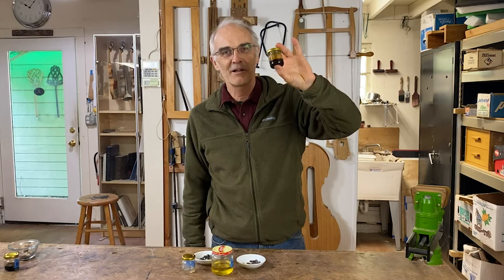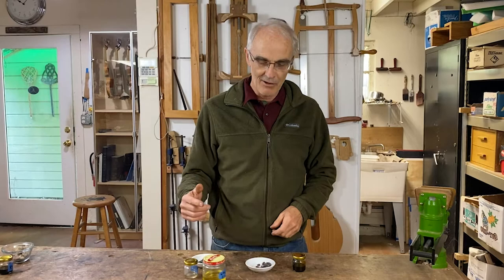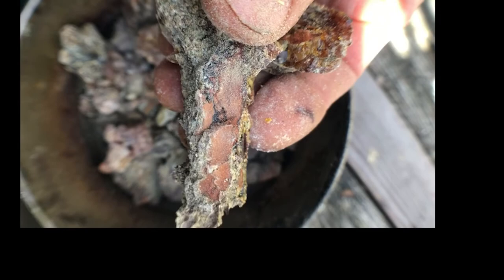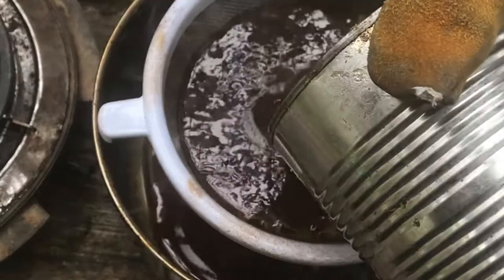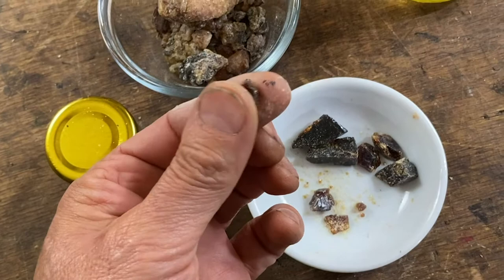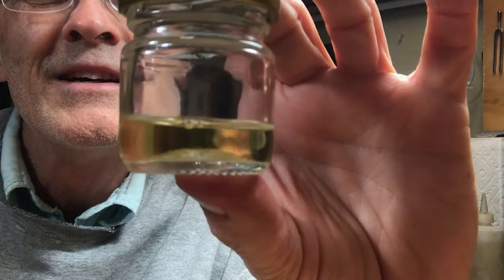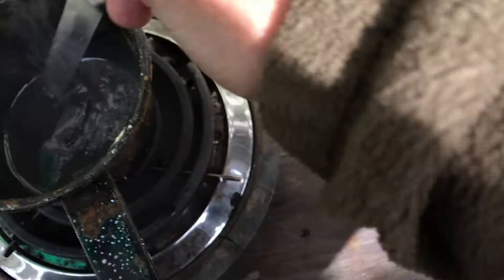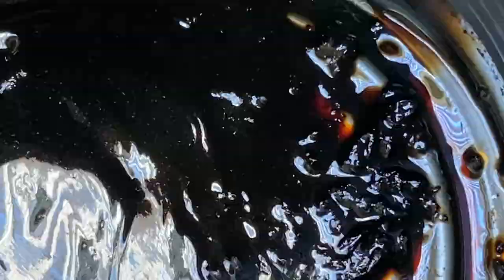Making varnish for the Redwood Violin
I combine the turpentine and walnut oil, prepared in previous videos , with pine resin  to make a violin varnish.